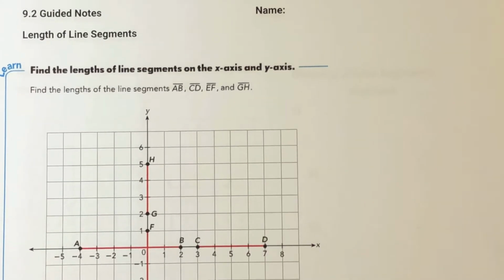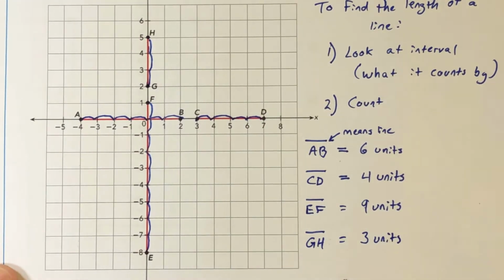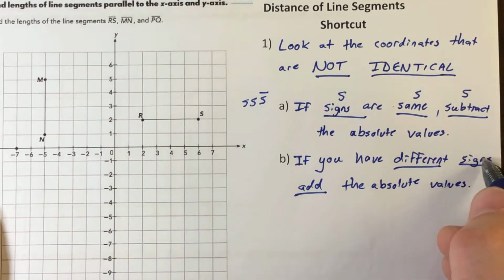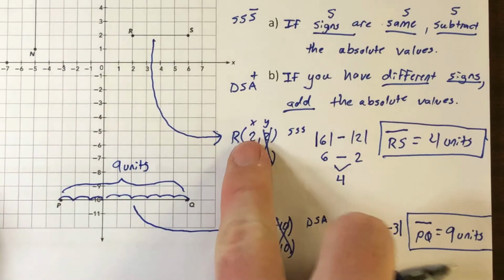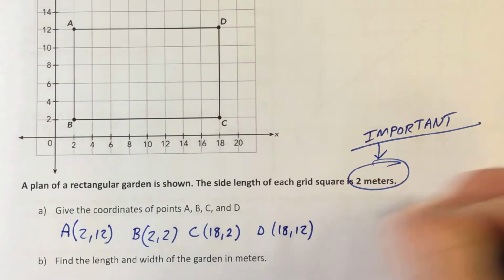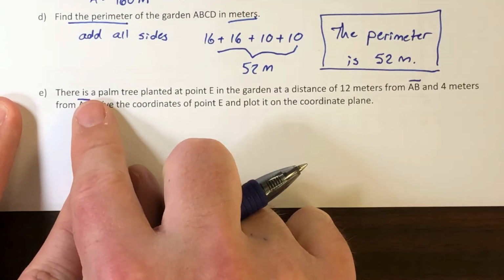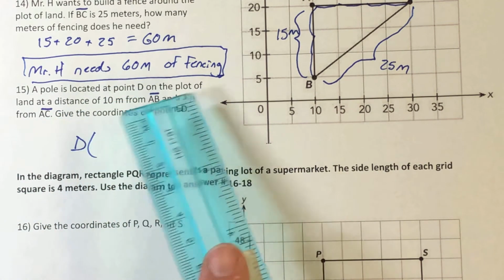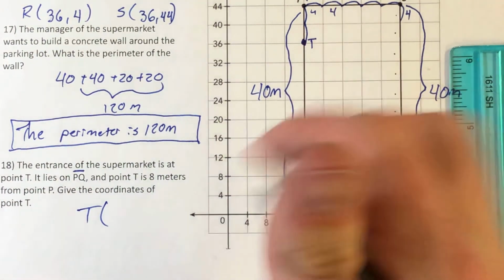9.2 Length of Line Segments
In this video I go over how to find the length of line segments, and how to use that information to solve real-world problems.